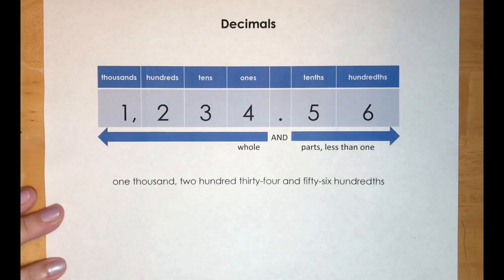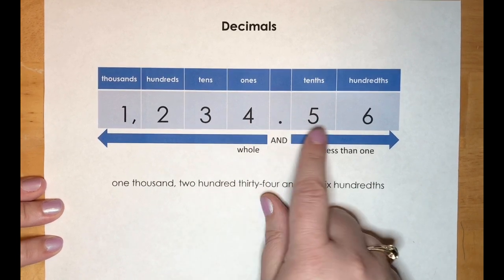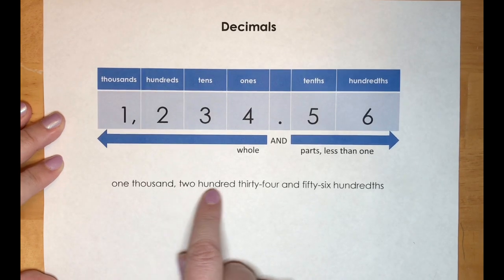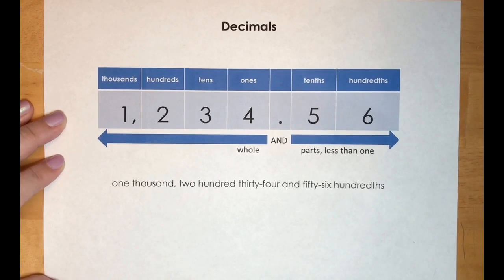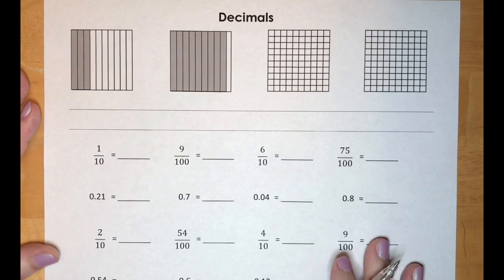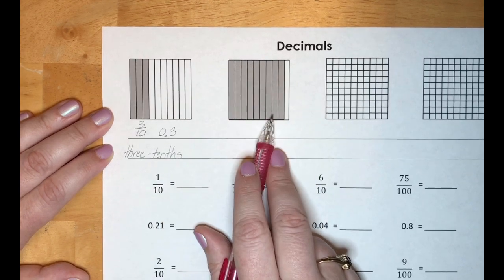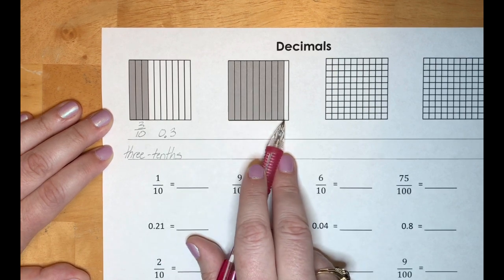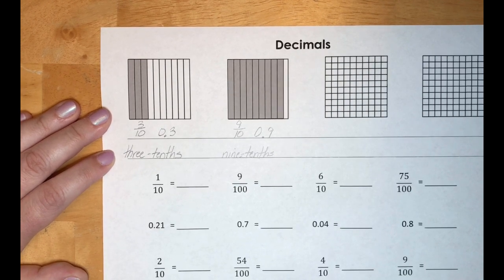Decimal Basics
In this video, we look at decimals including relating them to fractions and exchanging fractions and decimals in tenths or hundredths. All fractions have denominators of 10 or 100.